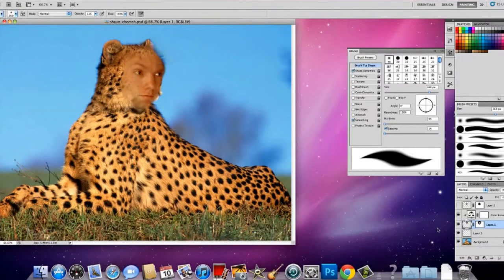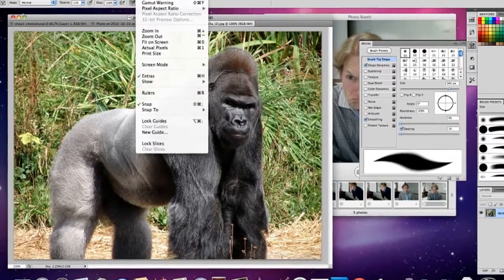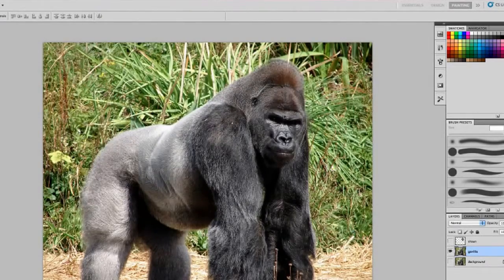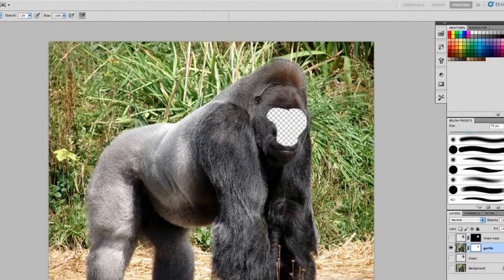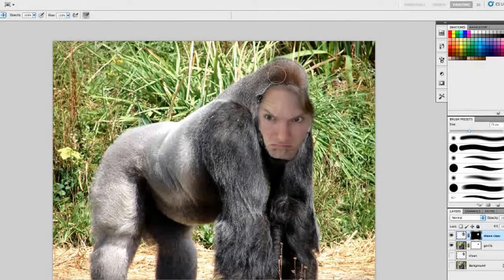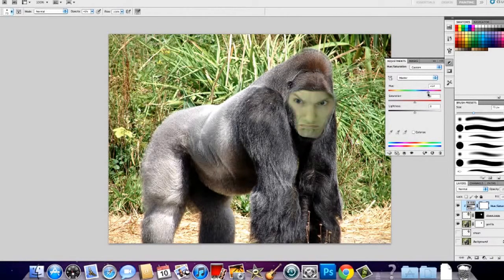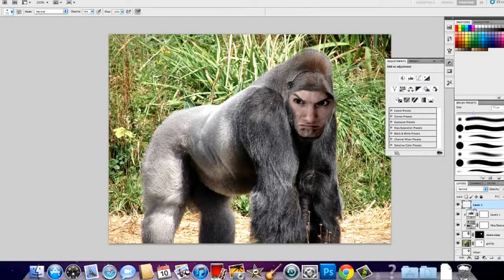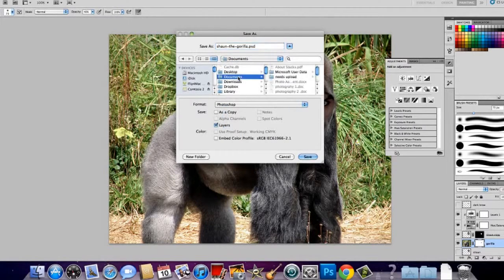Animal Mating - Dogs Breeding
animal hd 2015